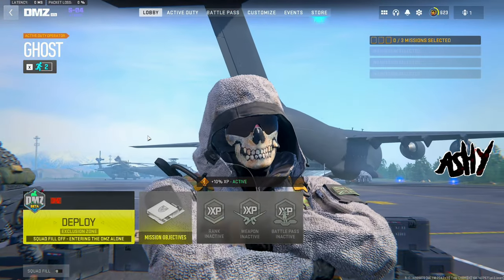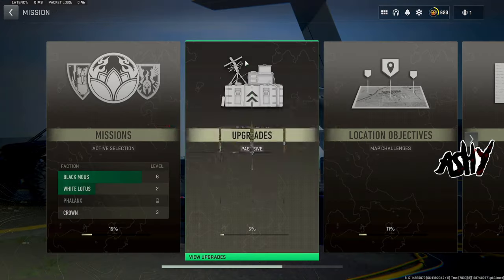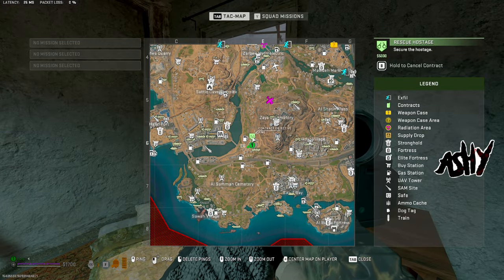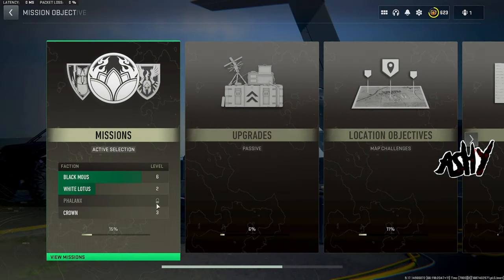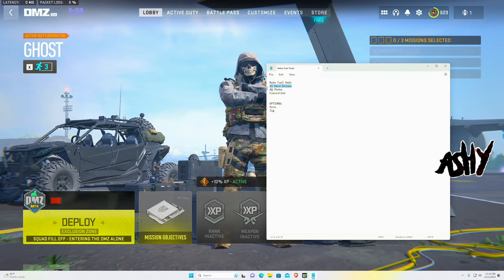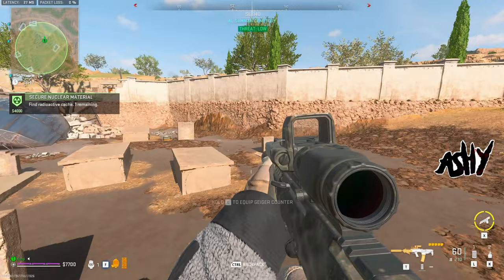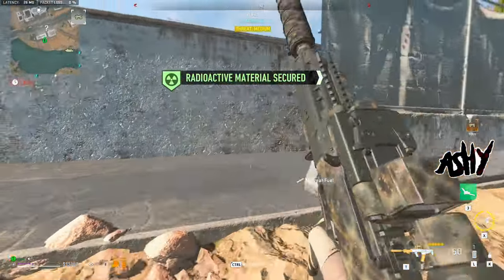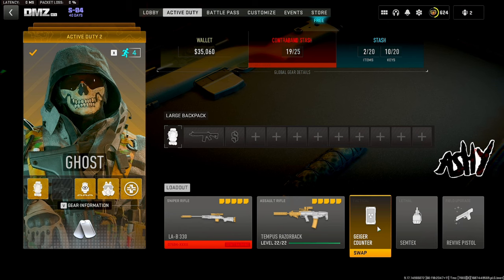SOLO DMZ - Two Deployments, One Operator Tempus Razorback in the DMZ!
SOLO DMZ gameplay gathering loot to upgrade/unlock various capabilities in the FOB.  I just two back to back deployments I was able to gather:

6 Fuel Rods
5 Hard Drives
1 Gold Skull
1 GPU
AND kill an unwitting Scavenger who almost got road killed LOL!

Also, the  first time using the Tempus Razorback in the DMZ and it spanks bots HARD!  It's almost time to say farewell to Al Mazrah for a while as the missions are forcing me to go to other maps/exclusion zones.  Lookgin forward to more time on Vondel!

02:10 - 5 Hard Drives
03:00 - GPU!
03:25 - Hostage
06:15 - Nuclear Fuel Rods 1
08:15 - Nuclear Fuel Rods 2
09:30 - Scavenger Road Kill (ALMOST!) & Gold Skull
10:10 - Nuclear Fuel Rods 3
10:40 - Exfil with the Goods (they took my hostage!)